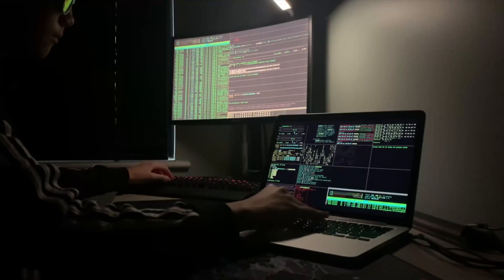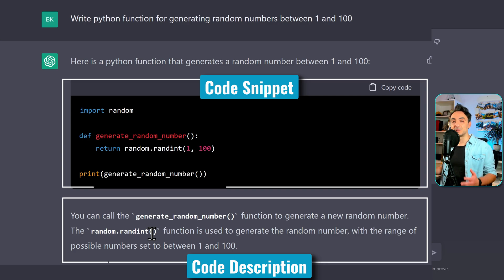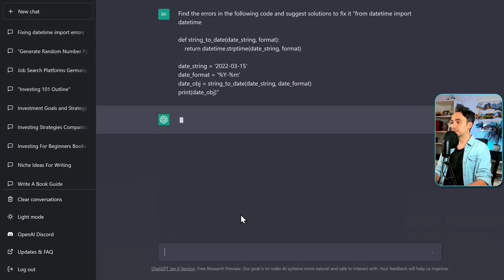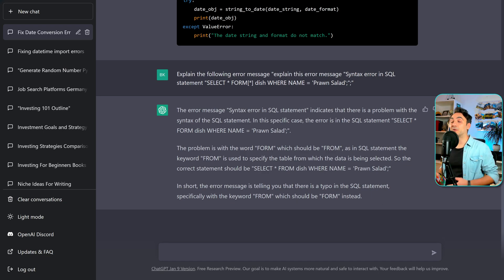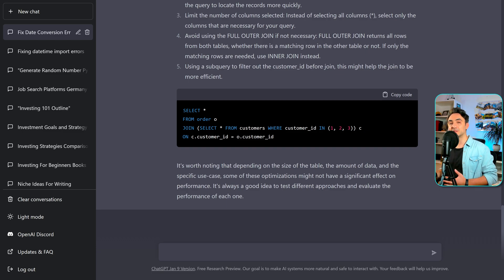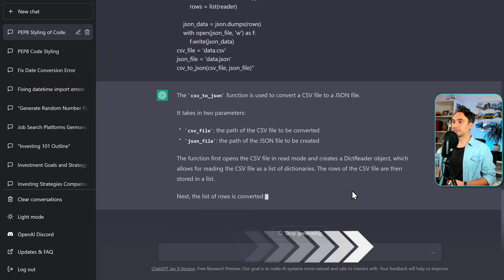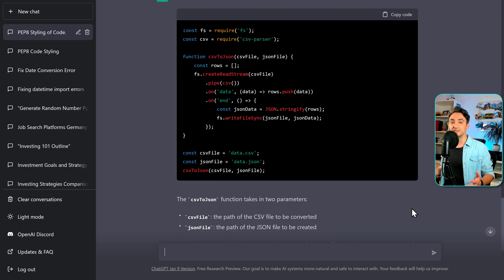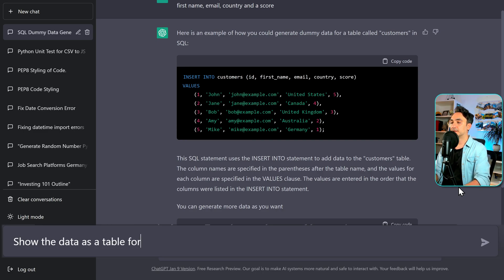ChatGPT Tutorial For Developers - A Game-Changer for Productivity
Unlock the full potential of ChatGPT and skyrocket your productivity as a developer! In this must-see tutorial, we're revealing the most important prompts every developer should know to take their coding to new heights.
We'll show you how to harness the power of AI with ChatGPT to tackle a variety of tasks, such as generating code, explaining complex concepts, finding and fixing bugs, optimizing performance, and much more.
Don't miss out on the chance to revolutionize the way you code and become a ChatGPT pro!

⏱️ TIMESTAMPS ⏱️
00:00 Intro ChatGPT
00:58 Prompt1: Generating Code
02:00 Prompt2: Explaining Code
03:29 Prompt3: Finding Bugs & Fixing Errors
04:50 Prompt4: Explaining Error Messages
05:51 Prompt5: Optimizing Performance
07:42 Prompt6: Styling Code & Commenting
09:07 Prompt7: Create Code Documentation
10:00 Prompt8: Converting Code Between Programming Languages
11:42 Prompt9: Generating Unite Test
12:31 Prompt10: Generating Sample Data
15:06 Will ChatGPT Replace Developers?